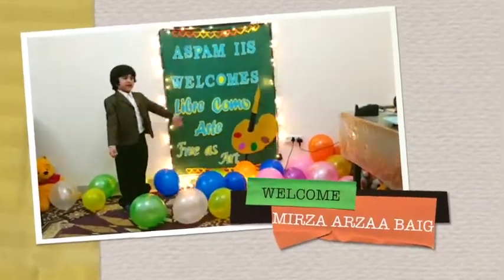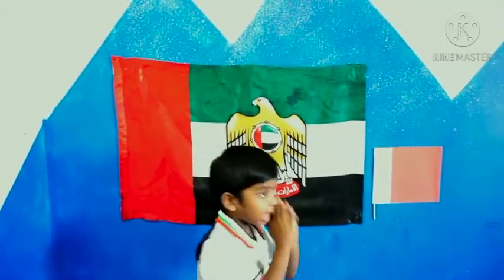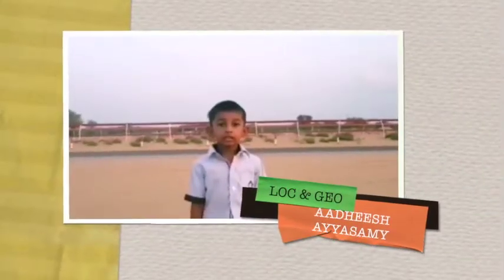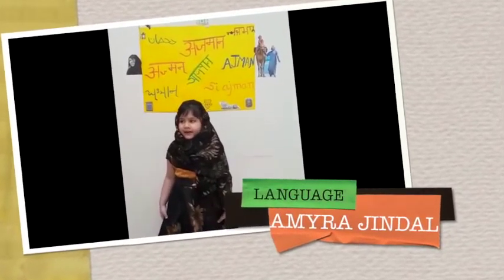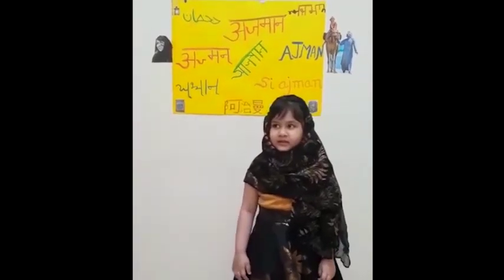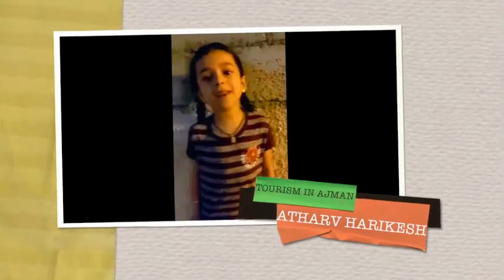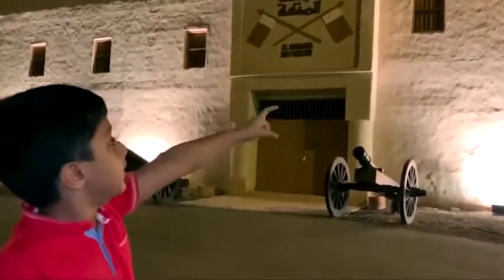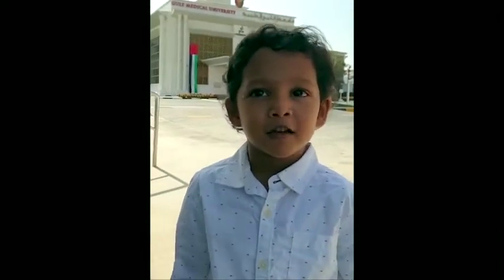KG1A - ASPAM Fest